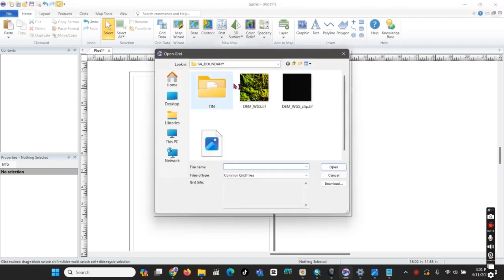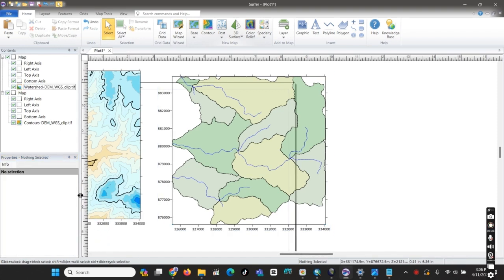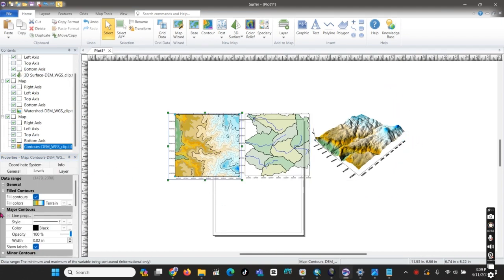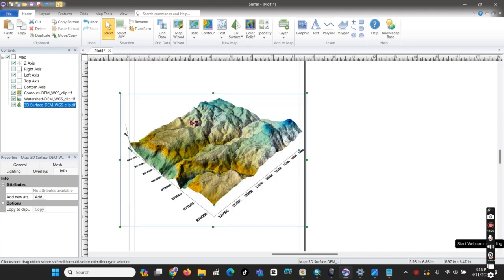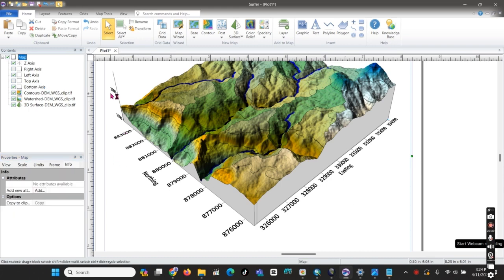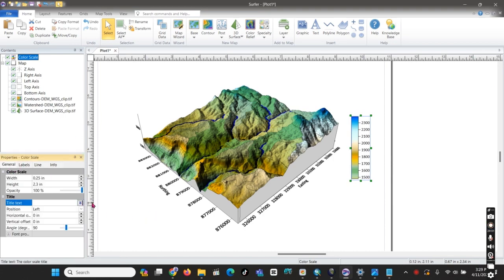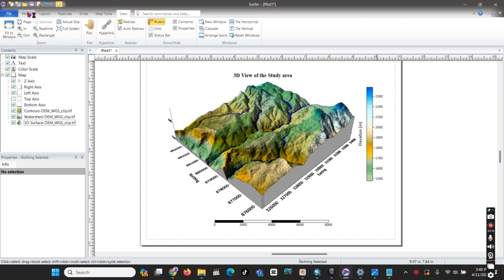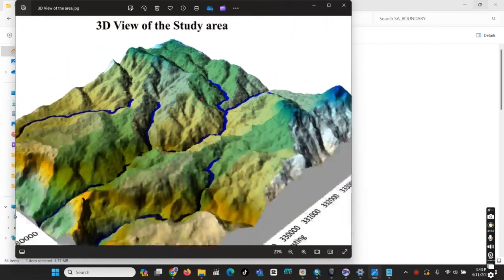How to create 3D Surface Mapping Using Surfer Software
Surfer is a popular software tool for 3D surface topography mapping, particularly in Geophysics. Here is how Surfer can be applied to create a contour map, watershed, and 3D surface mapping.